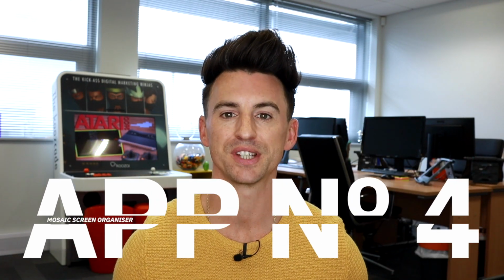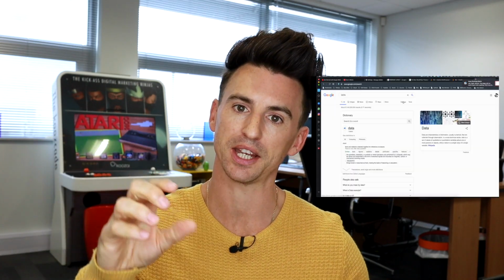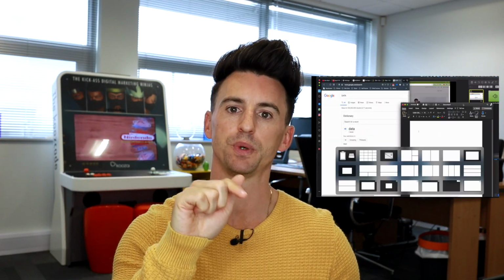Best Mac Apps For Productivity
Best Mac apps for productivity. Looking to boost your productivity? got a Mac? well, you are in luck!

I am always asked for my favourite apps for the Mac well here they are, see why in the latest video!

Want to kick your life & business into a higher gear? Break through that plateau or simply reclaim your life, time and health?

I am currently looking to work with a very small number of businesses owners looking to scale and dominate their niche as well as live a more enriched life, you know the one you started this all for.

Ben is a UK based life and business coach specialising in helping businesses owners reclaim their time so they can spend it on awesome things and living the life they want!

With over 16 years working with businesses across nearly every market, as well as building two of his own, Ben has developed a knack for building brands that stand out and dominate their markets.

With a passion to solve complex problems Ben not only shares his business growth tips, strategies but also fitness, health and wellness to enable you to excel at both business and life!